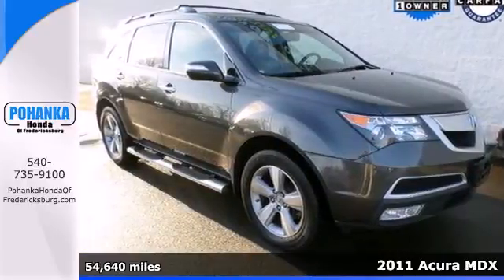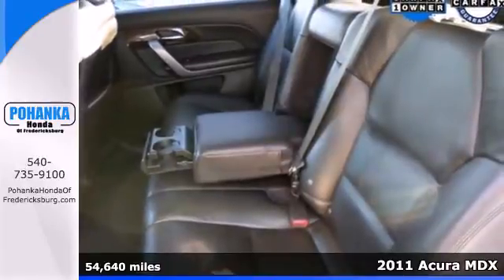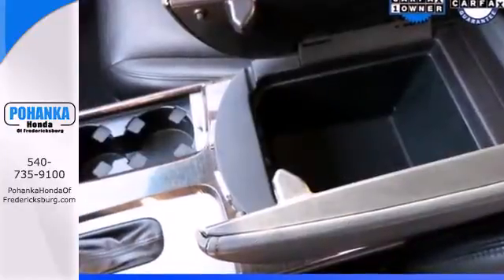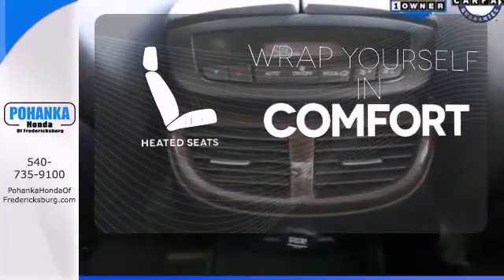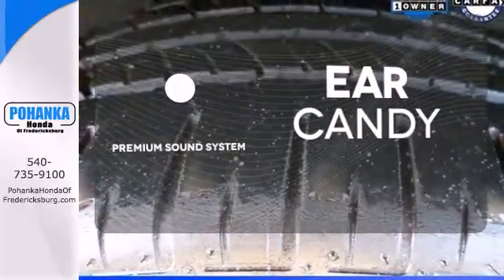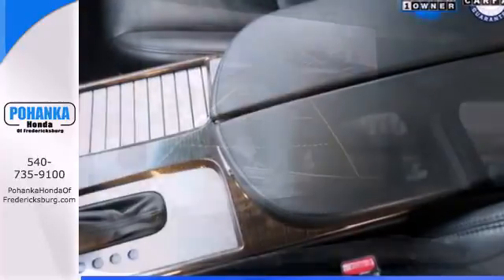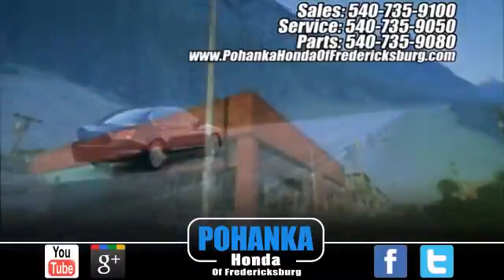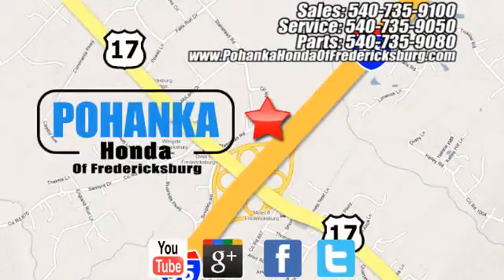2011 Acura MDX Fredericksburg VA Richmond, VA 14H031 - SOLD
Year: 2011
Make: Acura
Model: MDX
Trim: Base
Engine: 3.7L V6 SOHC VTEC 24V
Transmission: 6-Speed Automatic
Color: Gray
Mileage: 54640
Stock #: 14H031
Come to the experts! All Wheel Drive! Acura has done it again! They have built some really good vehicles and this superb-looking 2011 Acura MDX is no exception! This MDX will save you money by keeping you on the road and out of the mechanic's garage. Awarded Consumer Guide's rating of a Premium Midsize SUV Best Buy in 2011. New Car Test Drive said, "...a distinctive face, luxury appointments, room for a family and enough flexibility to make it all work in the same package. It's also got a silky engine with power to spare, superb handling and stability..." Call us today at to schedule a test drive OR if you don't see what you're looking for we have access to hundreds of pre-owned vehicles that are sure to meet your needs! All prices exclude taxes, title, license, and dealer processing fee of $499.00. Published price subject to change without notice to correct errors or omissions or in the event of inventory fluctuations. All features not on all vehicles. Vehicles shown are for illustration purposes only. ** MPG is based on 2012 EPA mileage estimates. Use for comparison purposes only. Do not compare to models before 2008. Your actual mileage will vary, depending on how you drive and maintain your vehicle.

Address:
60 South Gateway Drive